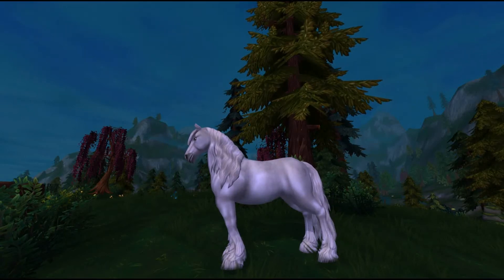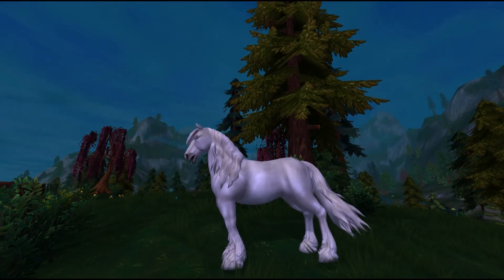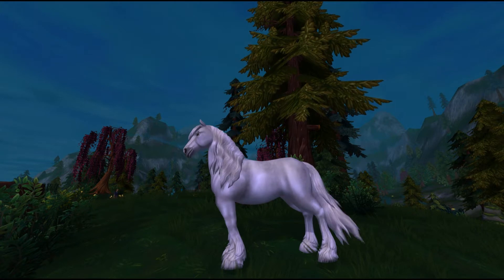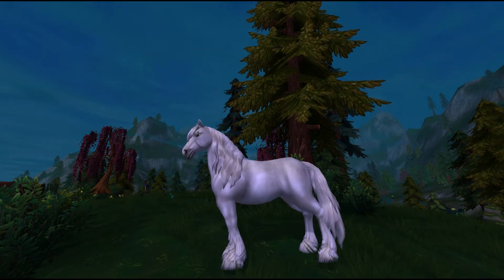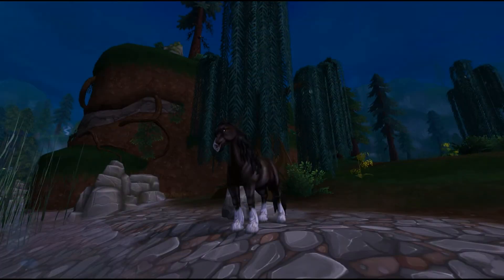SHIRE'S : Behind The Breed : StarStable Online